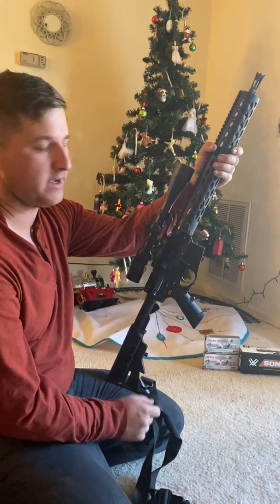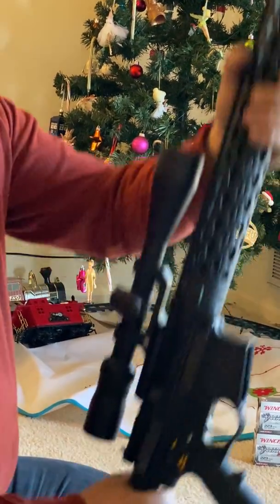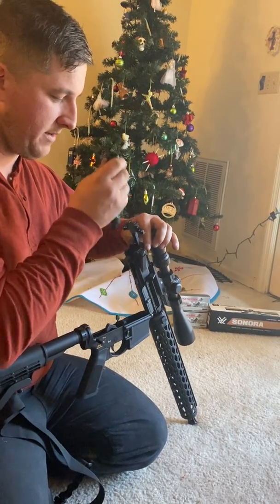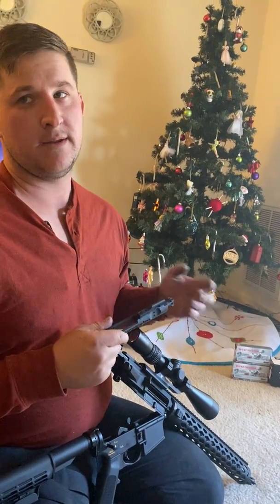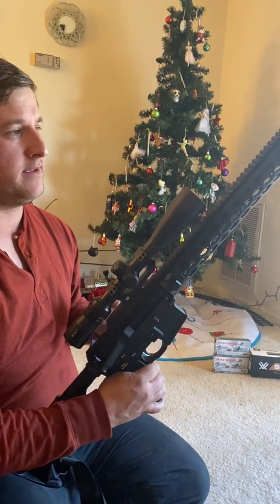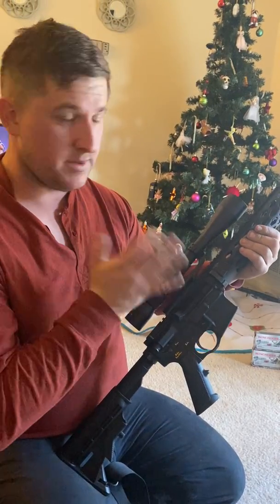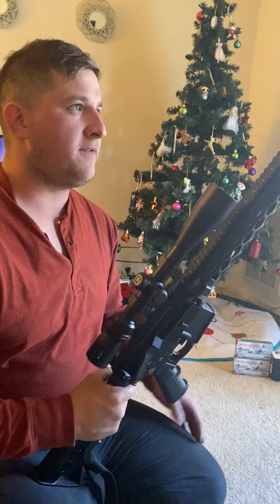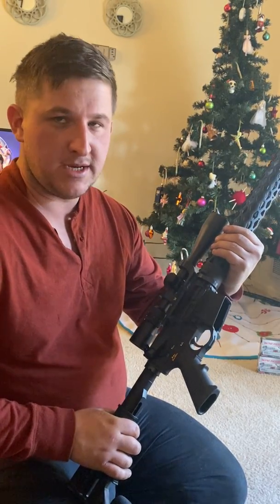Yankee hill machine review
This raffle is a Forged Yankee Hill machine top end And a Spikes tactical lower with Palmetto State Armory internals.